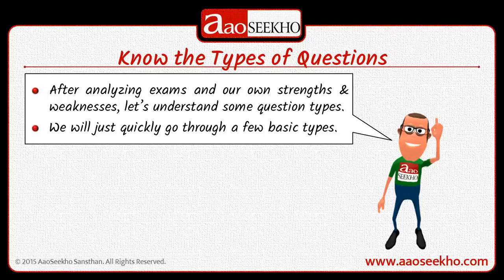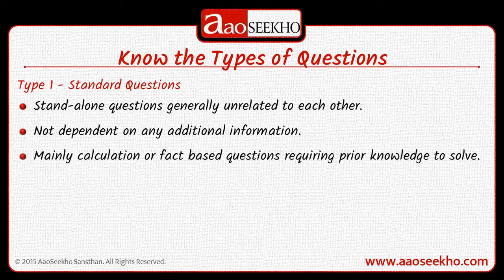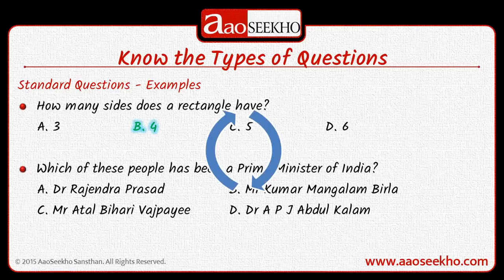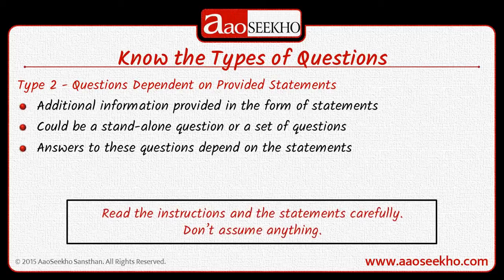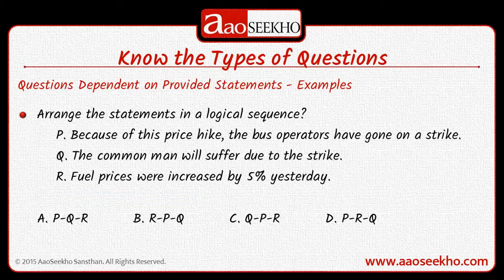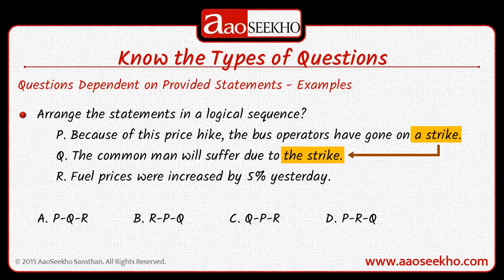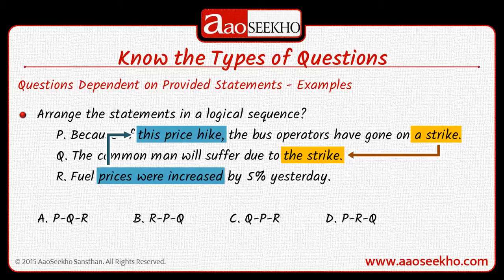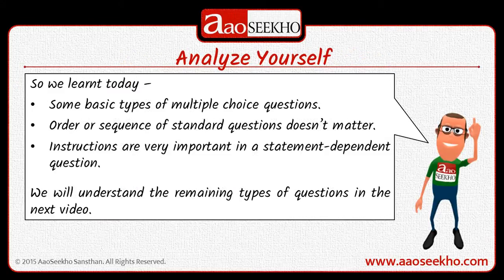Know the Types of Questions Part 1 - How to Score in Exams (English)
This video introduces us to the 5 basic types of questions asked in competitive objective exams like CAT, XAT, SNAP, MAT, IIT JEE, AIPMT, UPSC, PSC, SSC etc. It tells the difference between independent and dependent questions along with some examples.